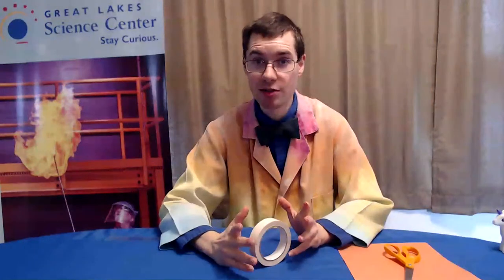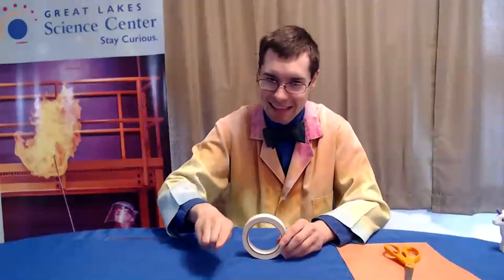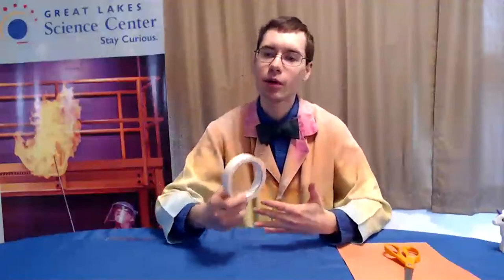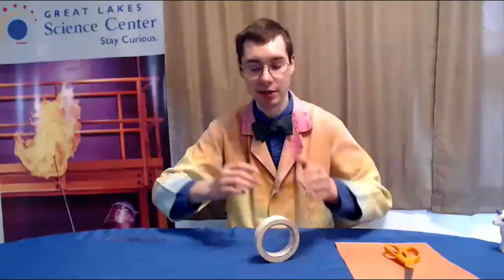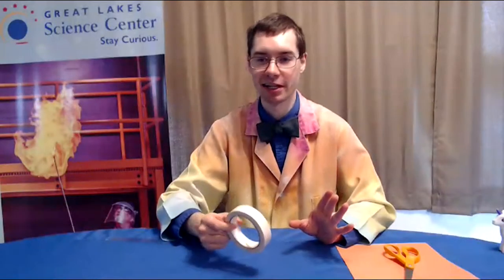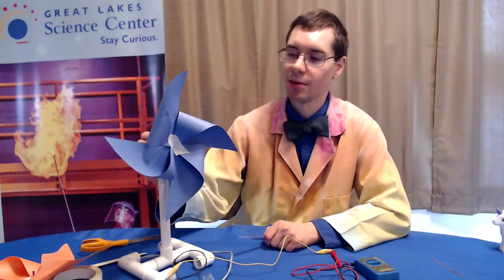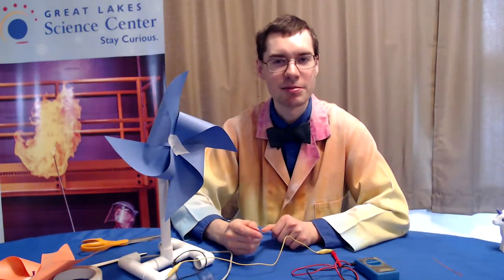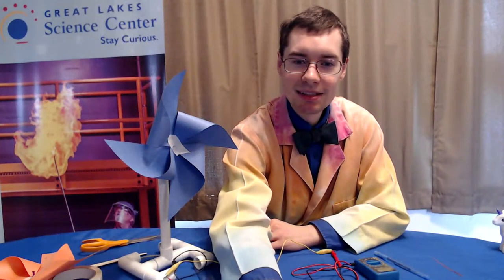Curiosity Corner LIVE! Episode 30 - Pinwheels - Marble Run Day 2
Good morning and welcome back to Curiosity Corner LIVE at 10:30 a.m.! Today we are going to continue our weeklong marble run design challenge and learn to harness the power of gravity through building a pinwheel! Please tune in at 3 p.m. where we’ll showcase your designs and get a sneak peek of tomorrow’s gravity inspired design challenge on balance.